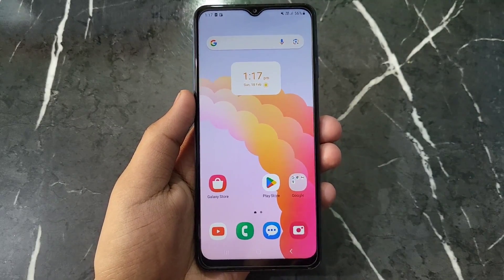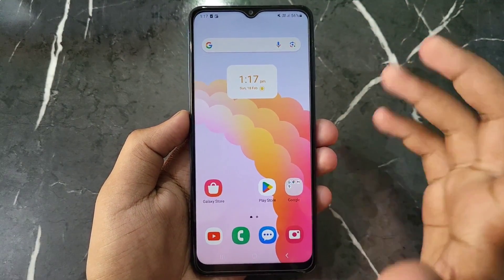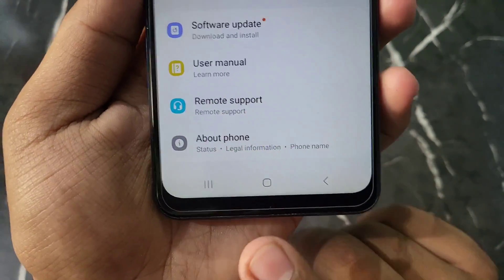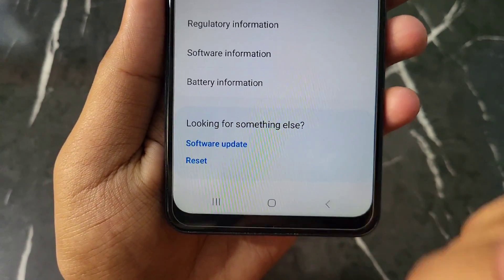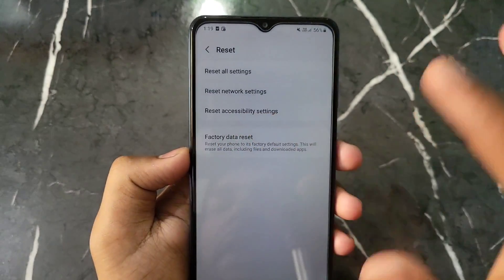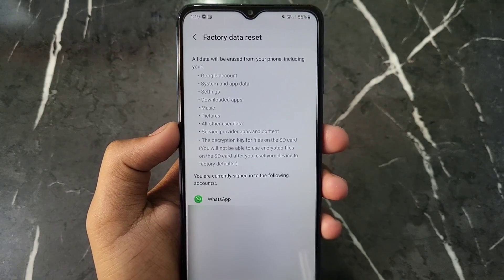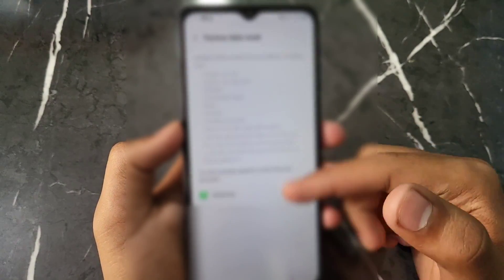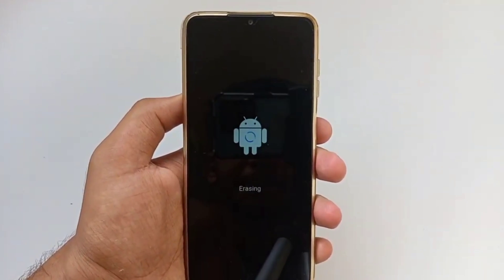How to Reset Your Samsung Phone to Factory Settings 2024 | reset samsung phone to factory default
How to Reset Your Samsung Phone to Factory Settings 2024 | how to reset samsung galaxy phone to factory default | how to hard reset your samsung phone all this is covered in this video

About Video:-
Hello guys if you want to know about how to factory reset samsung phone or how to factory reset samsung mobile then this video is for you because in this video i have told you about how to reset samsung mobile or how to reset samsung phone so please watch full video